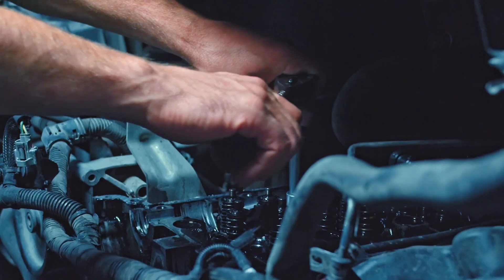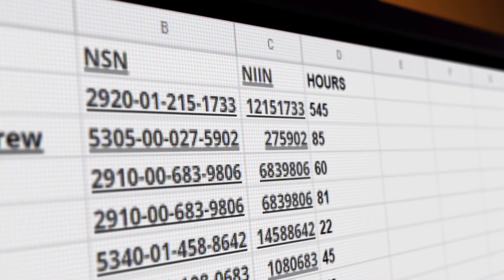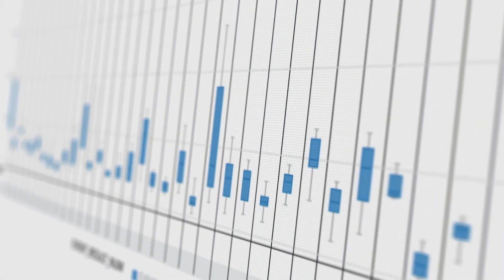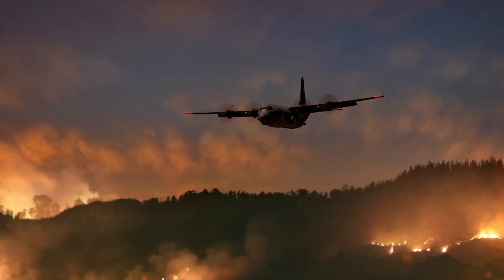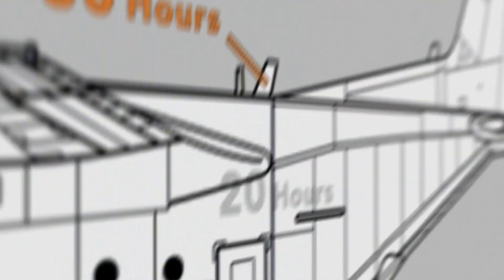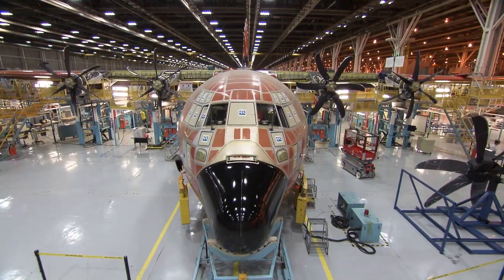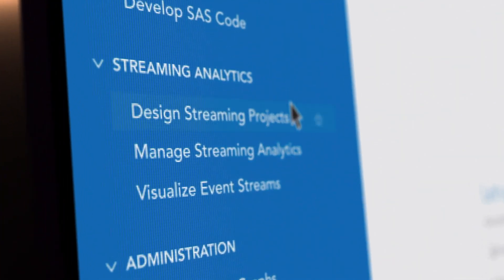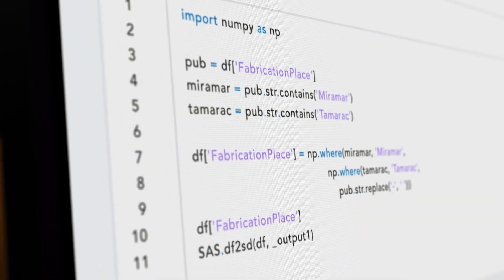Lockheed Martin | IoT and Machine Learning Keep Aircraft Mission Ready | SAS Customers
Lockheed Martin is revolutionizing aircraft maintenance and fleet management with SAS. The aerospace company uses IoT, artificial intelligence and advanced analytics to predict when parts will fail, keeping fleets airborne for vital missions worldwide. Sensors on the C-130J Super Hercules detect and record 6,000 data elements up to 10 times every second.

ABOUT SAS
SAS is a trusted analytics powerhouse for organizations seeking immediate value from their data. A deep bench of analytics solutions and broad industry knowledge keep our customers coming back and feeling confident. With SAS®, you can discover insights from your data and make sense of it all. Identify what’s working and fix what isn’t. Make more intelligent decisions. And drive relevant change.